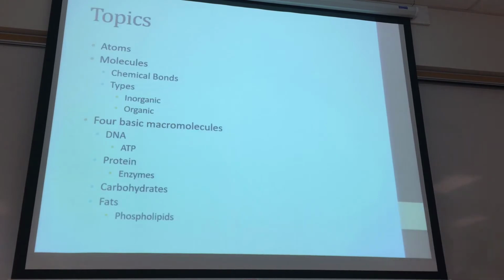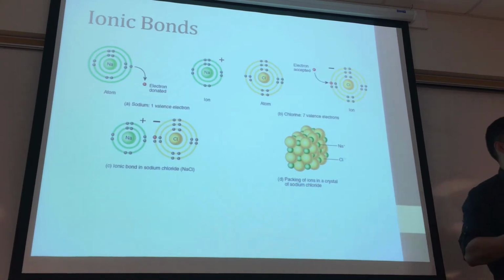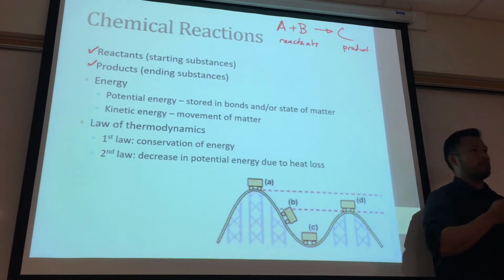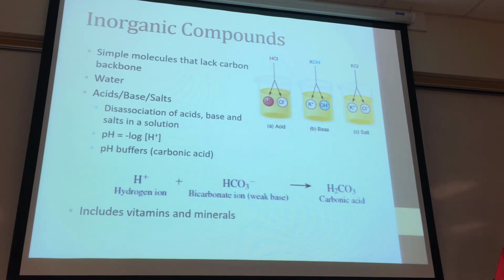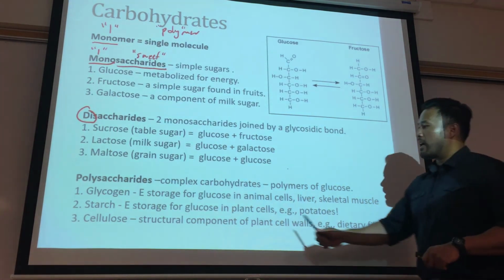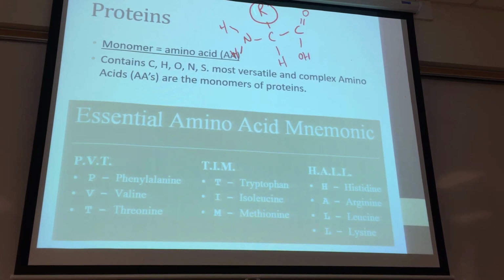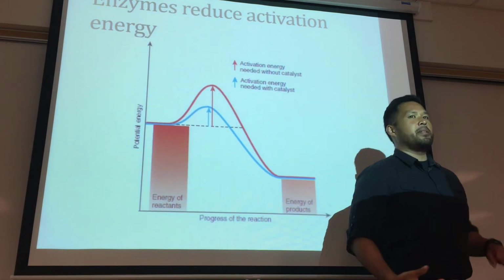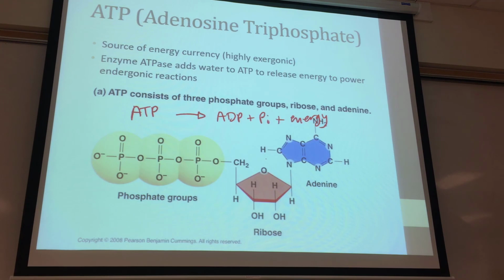Physiology Lecture - 02. Biochemistry